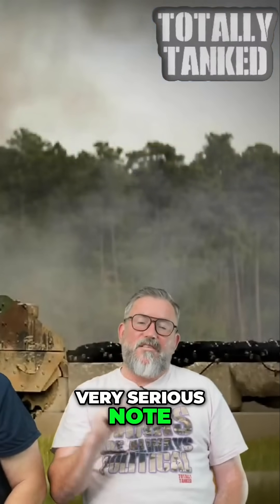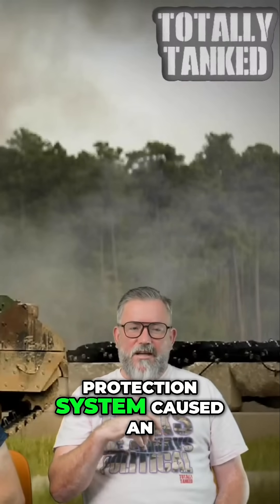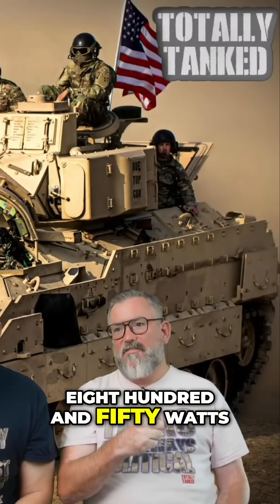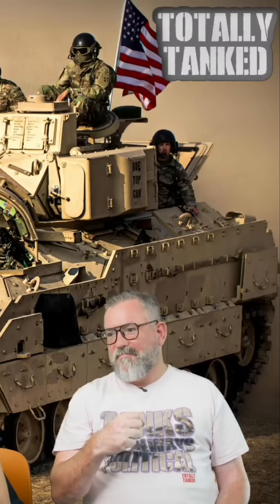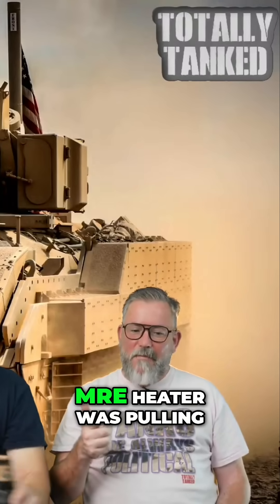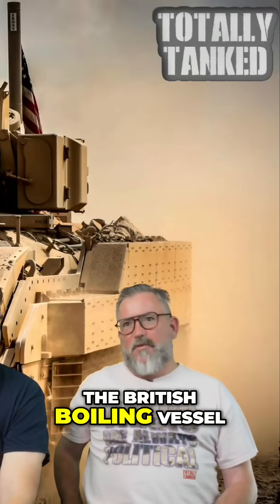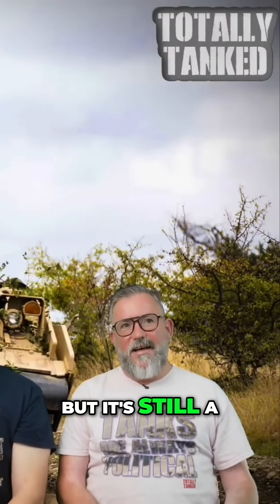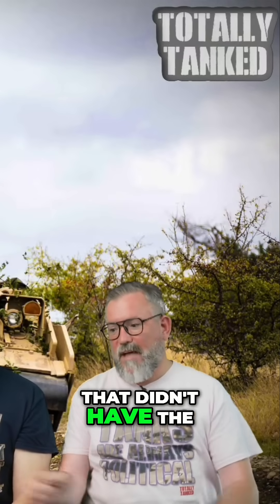Bradley Fighting Vehicle: Iron Fist Power Struggle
The Iron Fist active protection system faced power issues on the Bradley. We discuss the system's 850-watt draw and roof reinforcement, and crack open a beer.